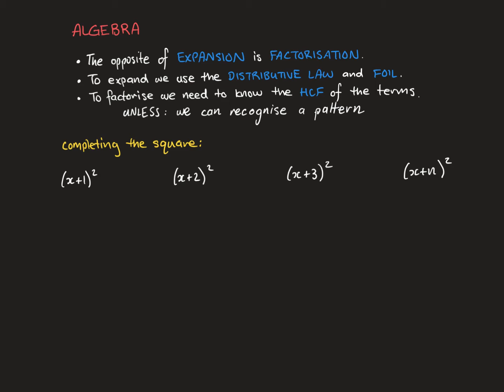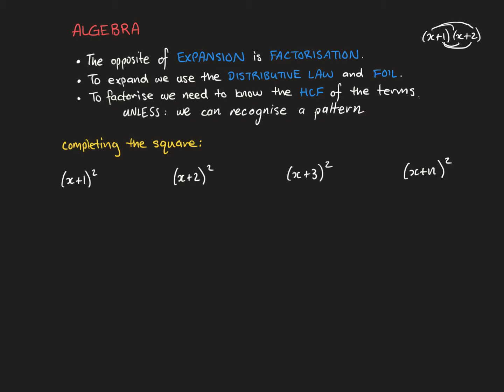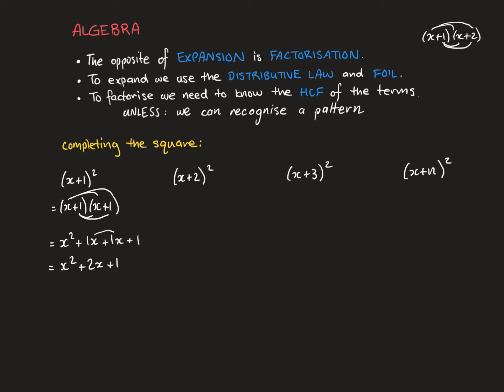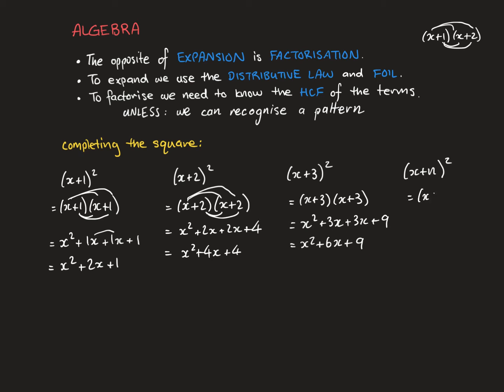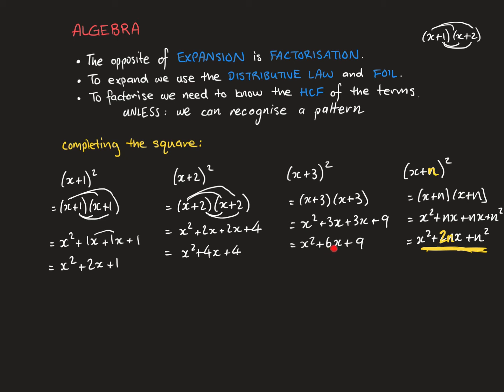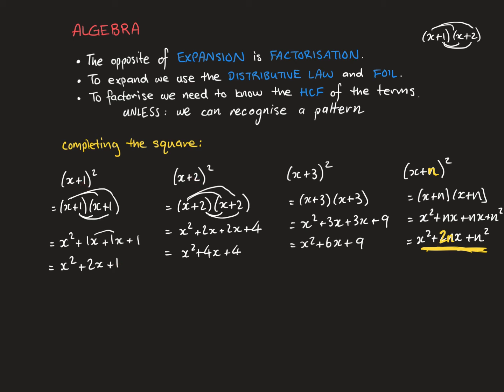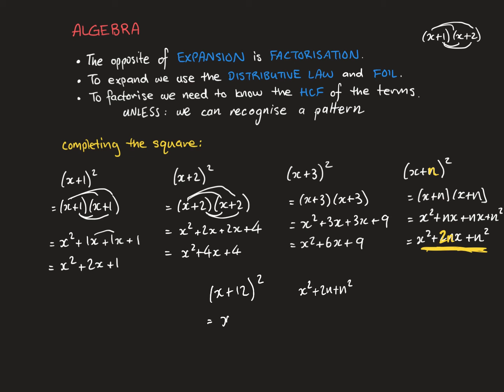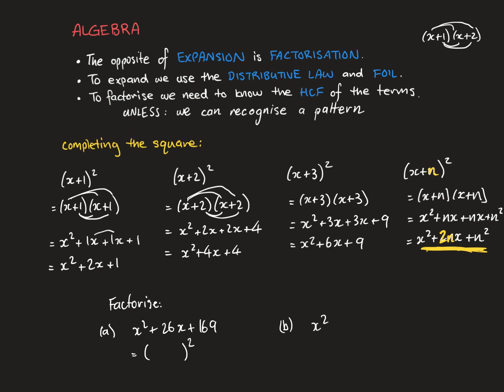Completing the Square